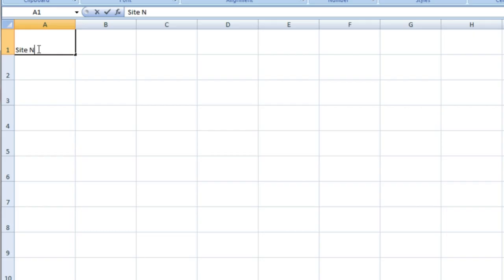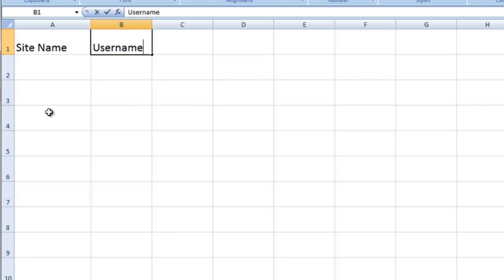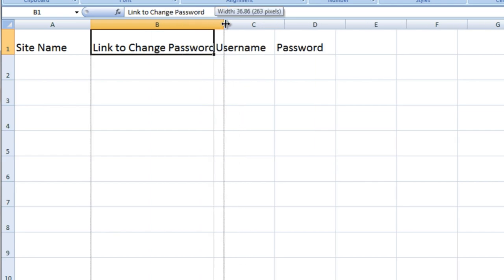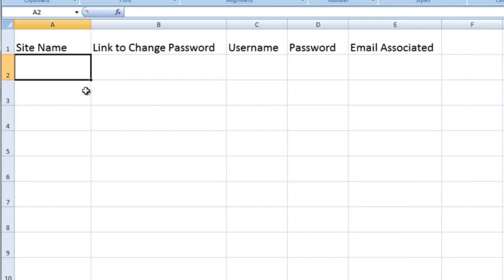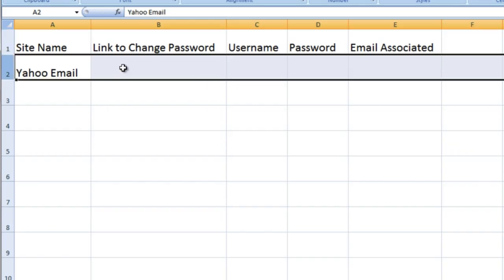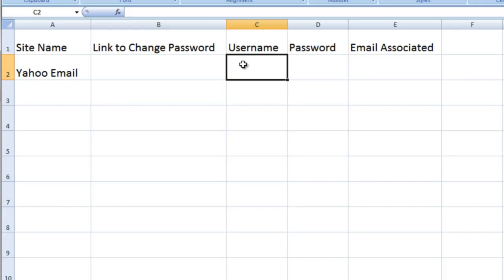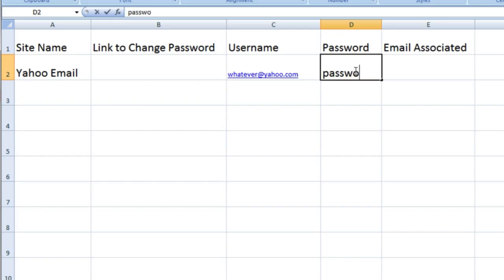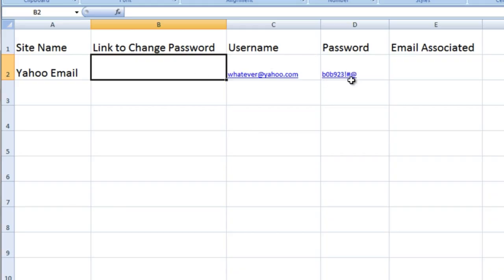Become a WordPress Professional Part-86. Password Protection